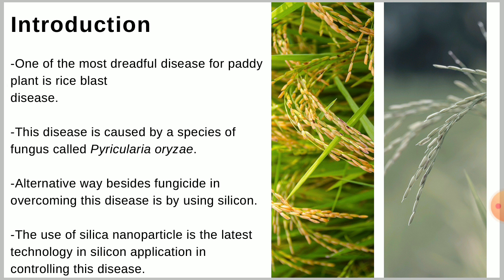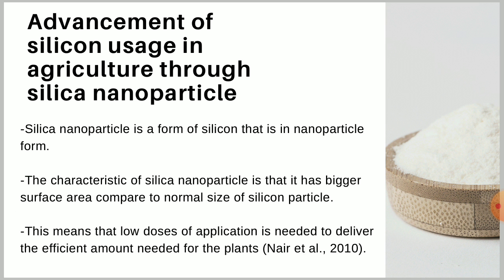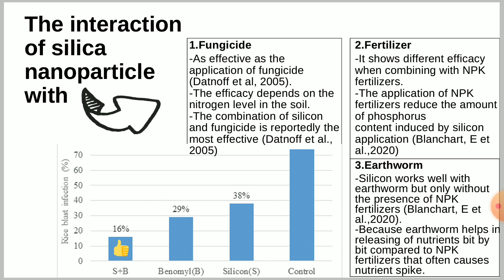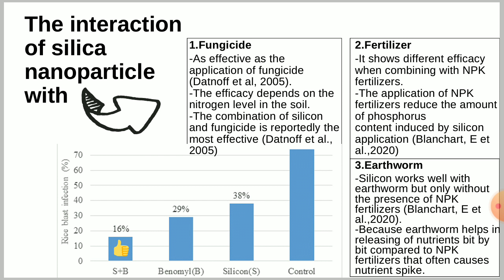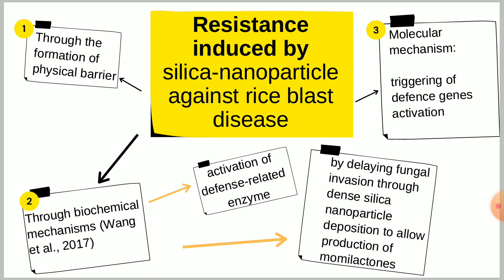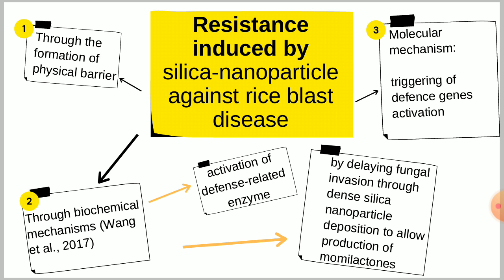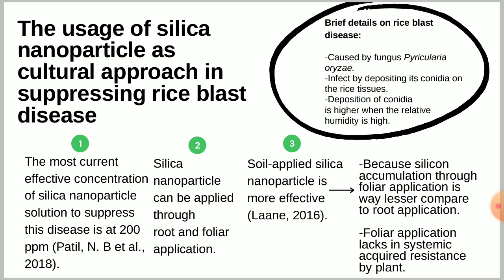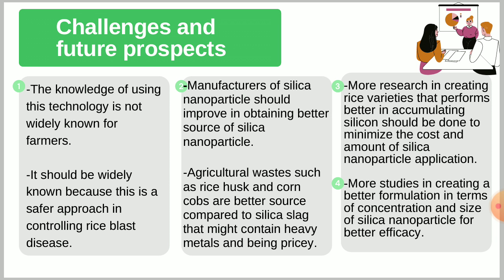A review on silica nano-particle for P. oryzae management in controlling rice blast disease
Matric number : s48526